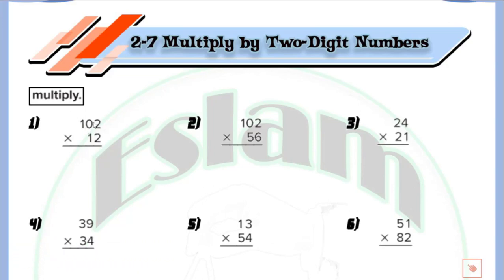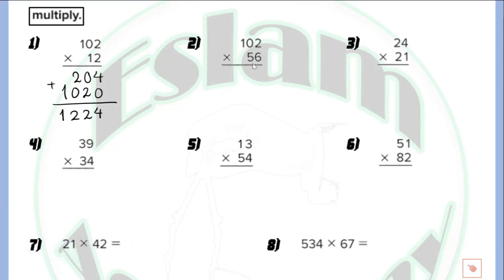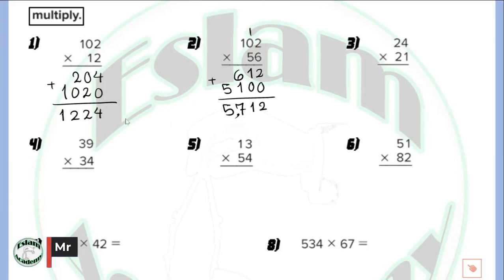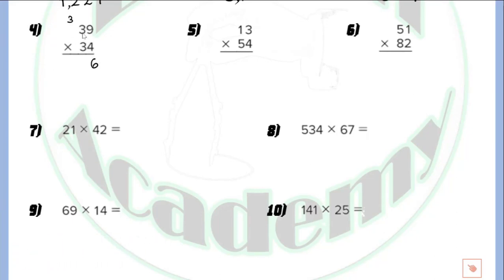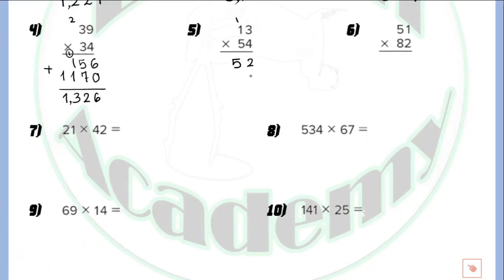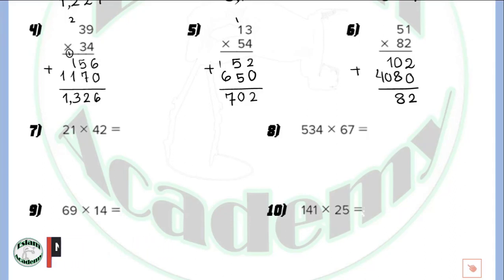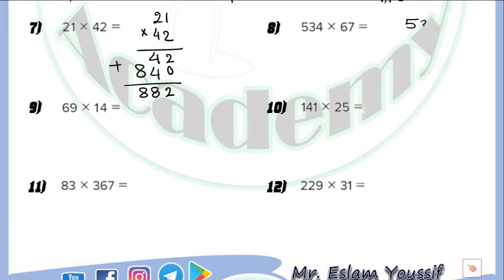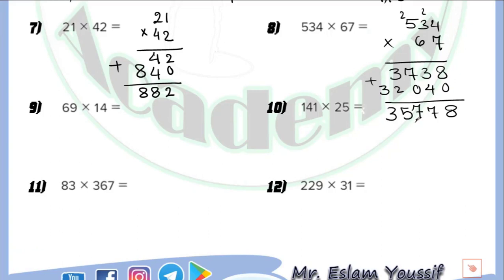🔴 Grade 5 – Chapter 2 – Lesson 7 [[ Multiply by Two-Digit Numbers ]] 🔴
🔴 BY: MR. ESLAM YOUSSIF & أ/ اسلام يوسف 🔴